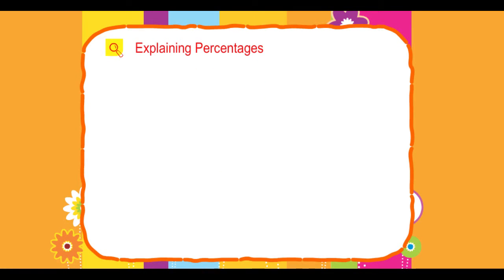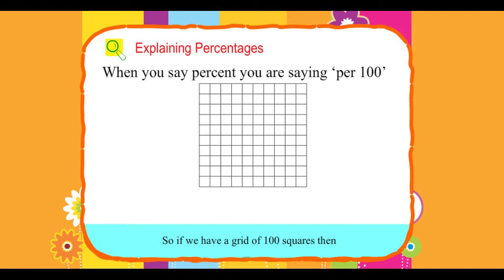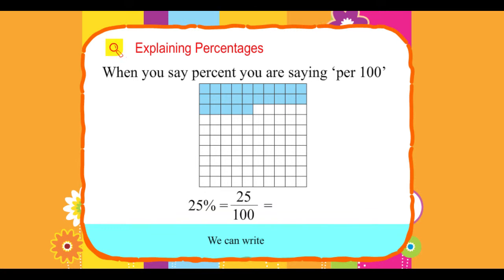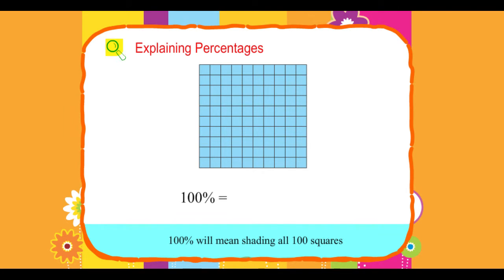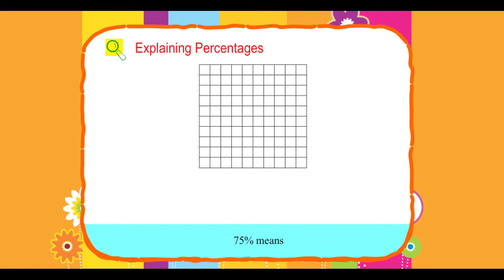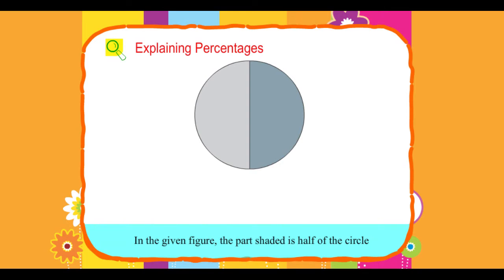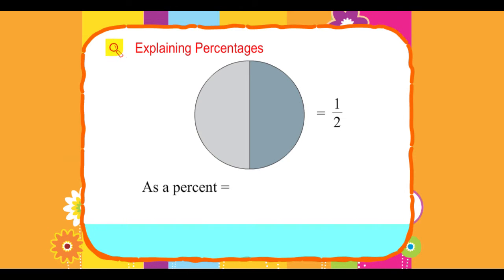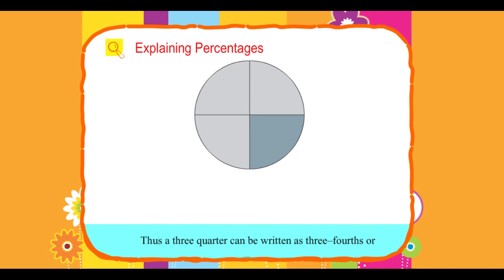Explore Math Class 5, Unit 09, 03 Explaining Percentages